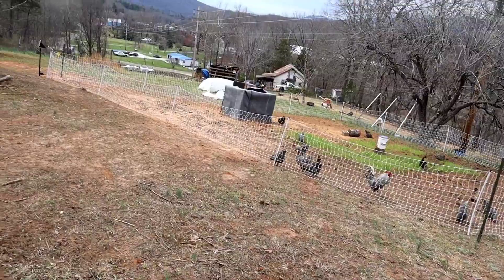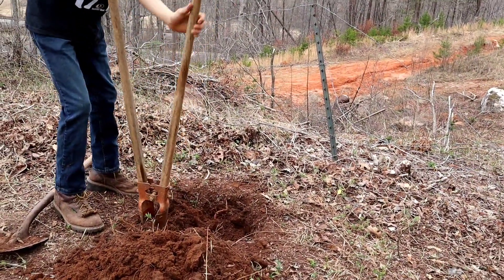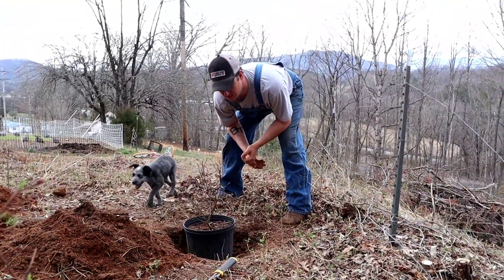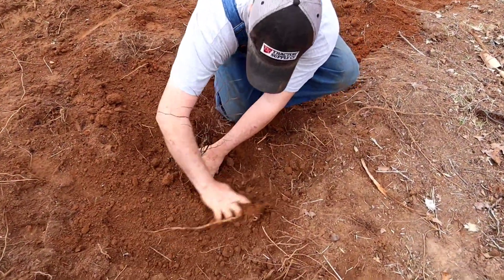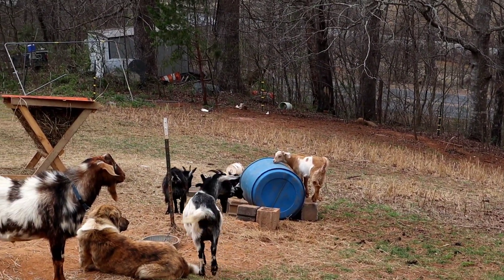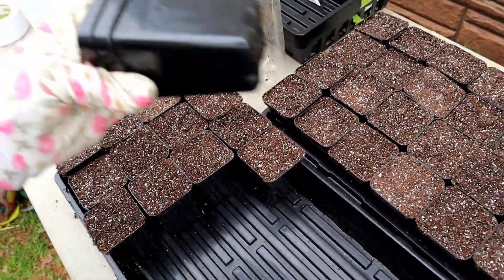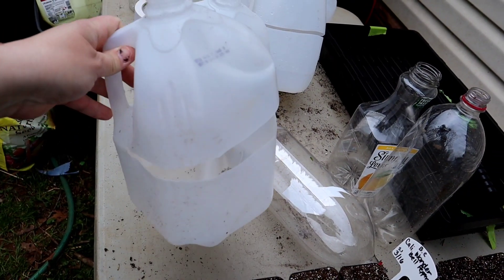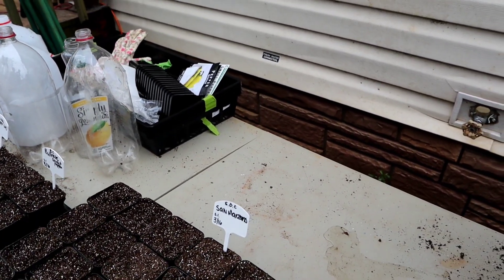I've Waited 15 Years For This Moment!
🐐Our Amazon Wishlist

🌾May God bless each one of you. Thanks for being so faithful to us through our journey!